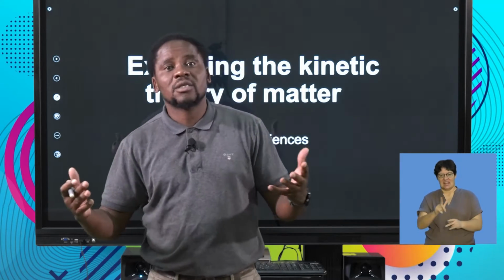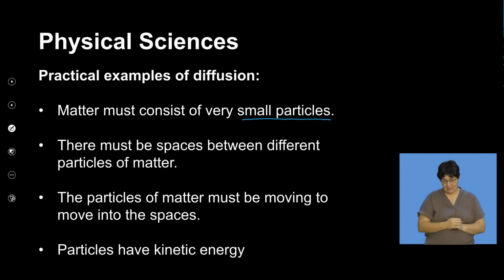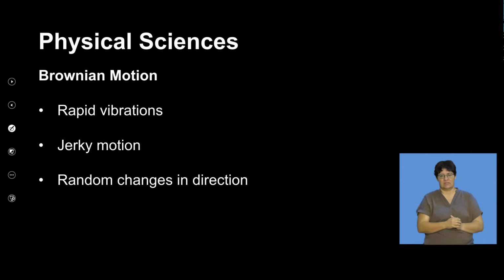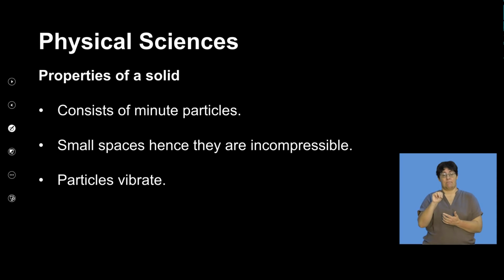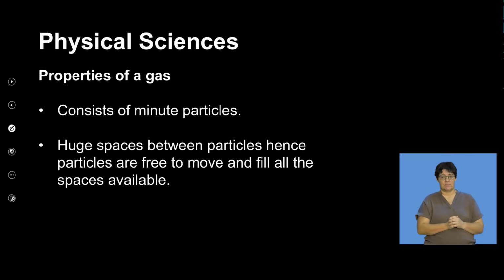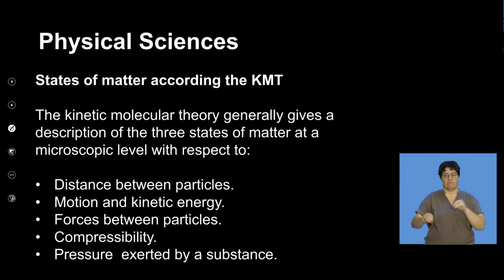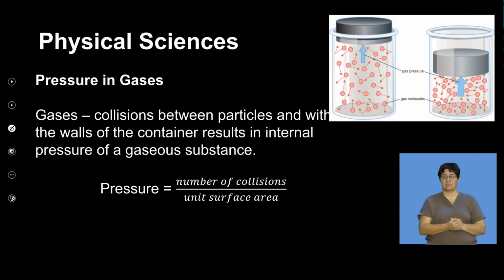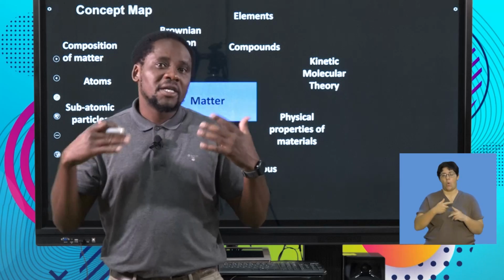Physical Sciences Exploring The Kinetic Theory Of Matter